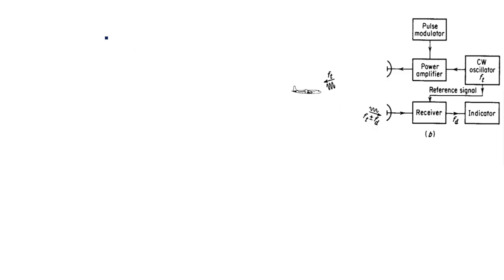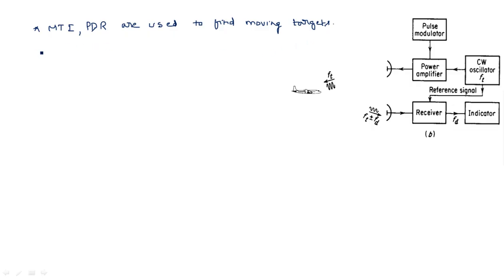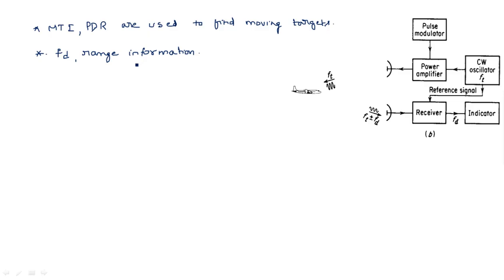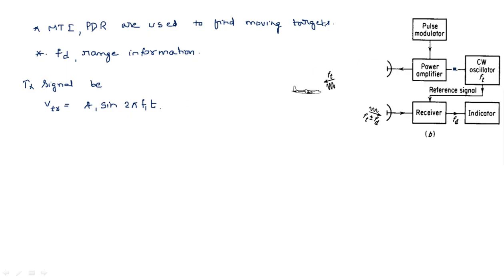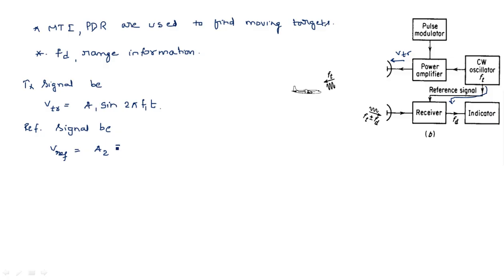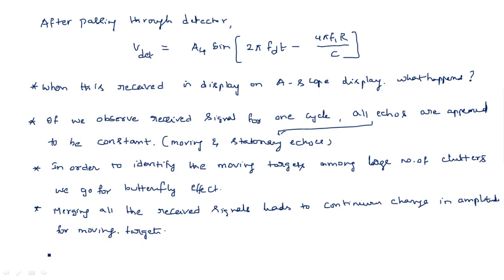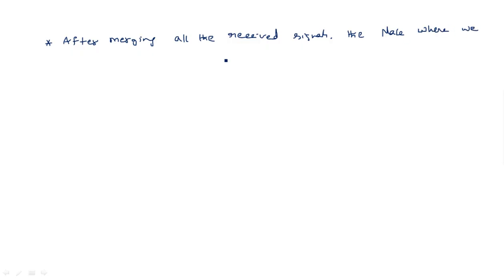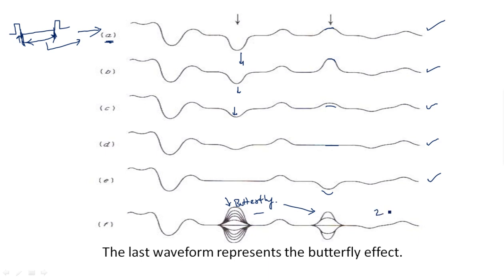Butterfly effect | Block diagram & Waveform | Radar Systems | Lec-32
Radar Systems
Butterfly effect
Block diagram & Waveform